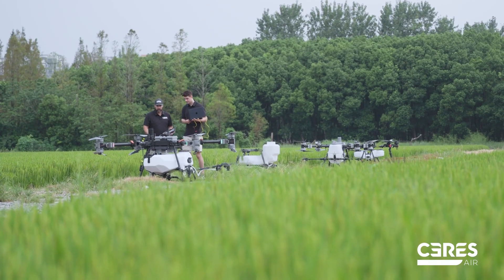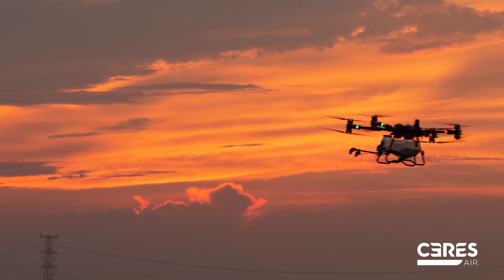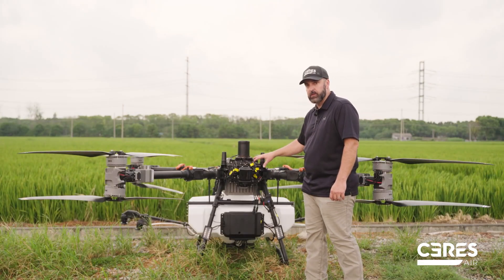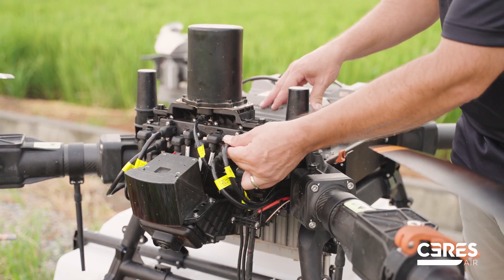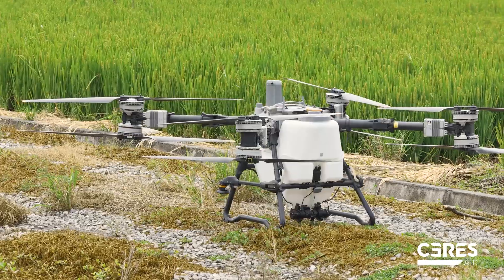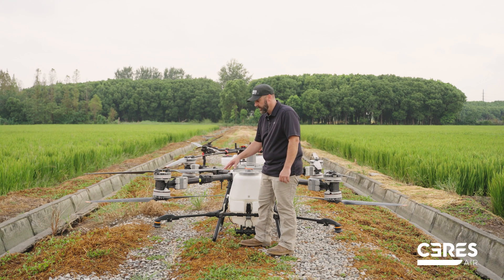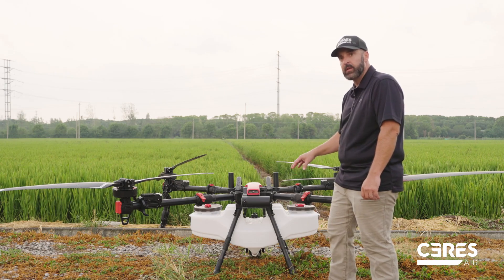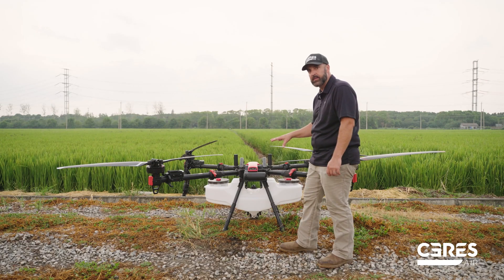Welcome to Ceres Air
Hear directly from Josh as he introduces Ceres Air: what we build, why we build it, and how our technology is reshaping the future of American-made drones.